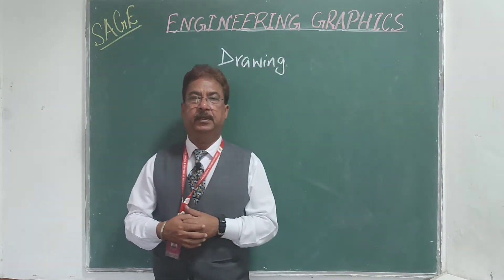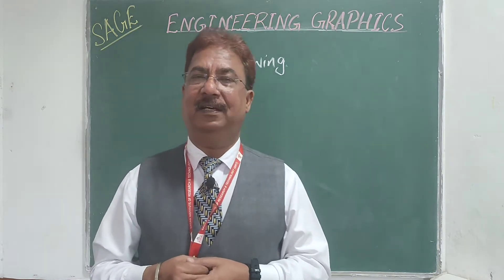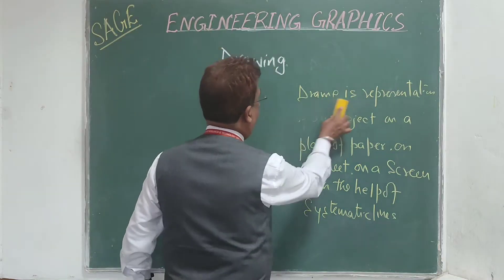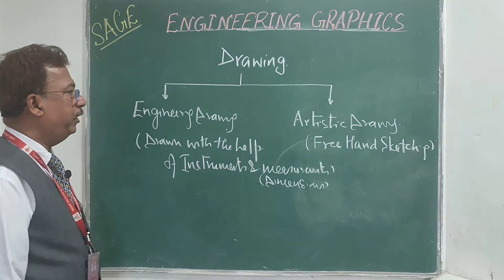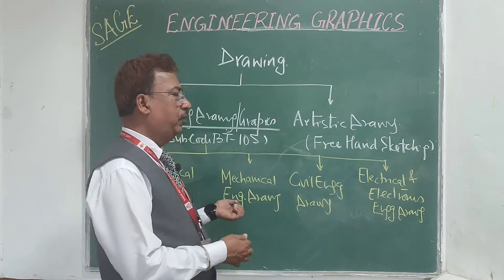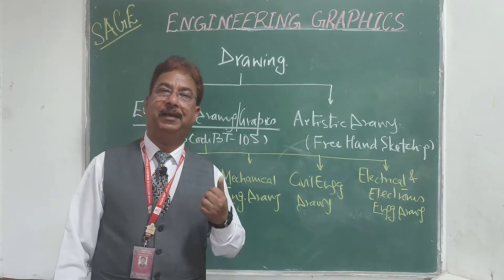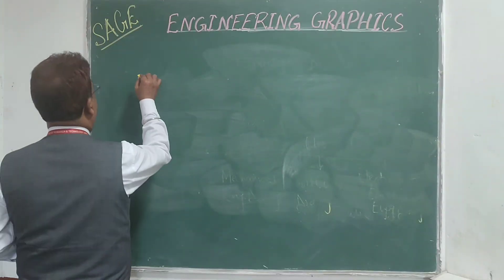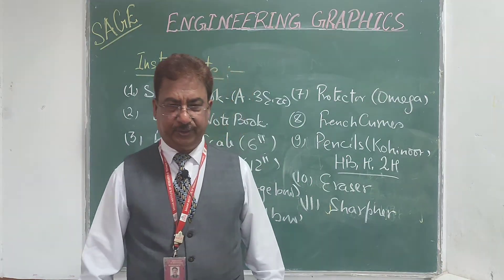Engineering Graphics Introduction for B. Tech First Year RGPV by Prof. Dileep Jigyasi SIRT TheSAGE💐🙏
Introduction of one of the most Important & Interesting Subject of B Tech that is Engineering Drawing /Engineering Graphics.
Surely useful for Students to understand it's importance in all the fields of Engineering.